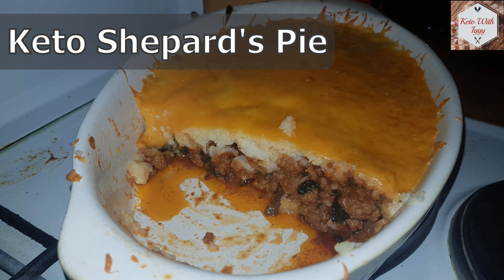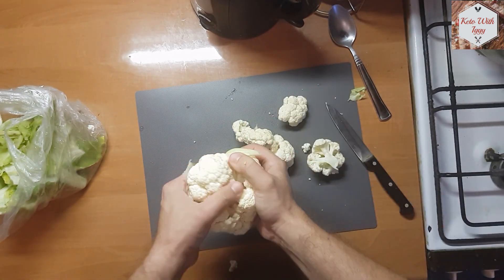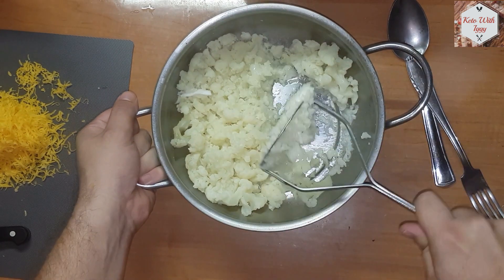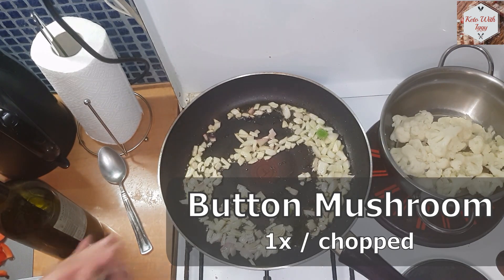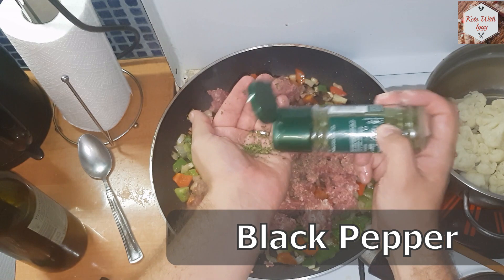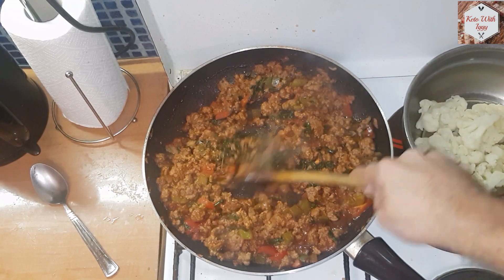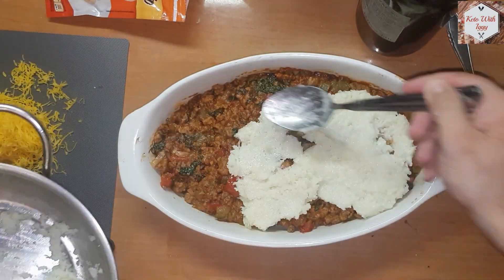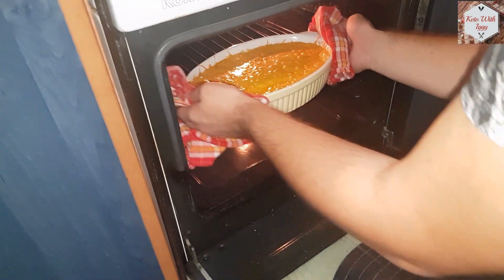Keto Shepard's Pie | Flavor bomb!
My take on Keto Shepard's Pie. Its like a bomb of flavors! Try it out, you can't go wrong! So yummy!

For the full recipe check my Facebook page.